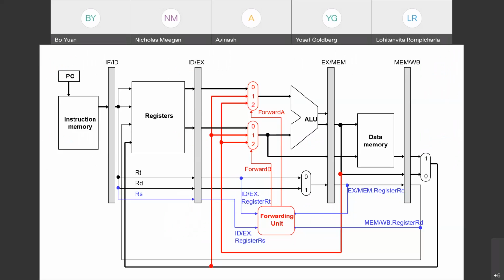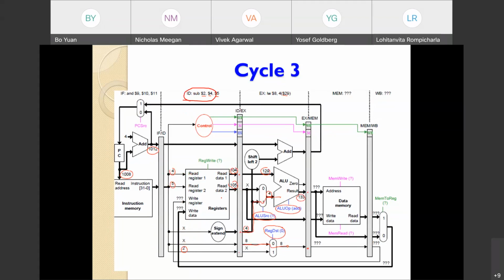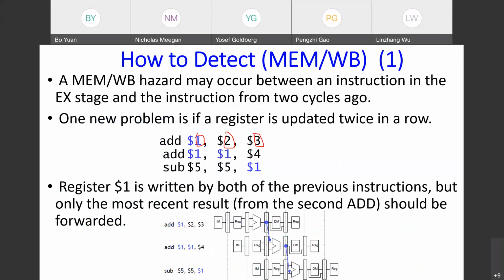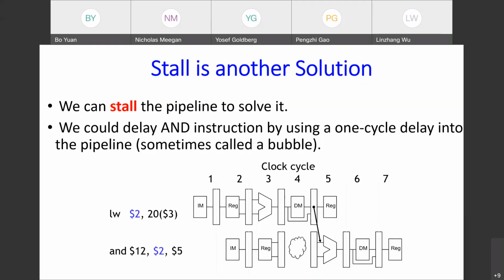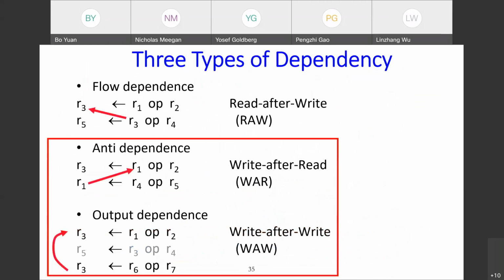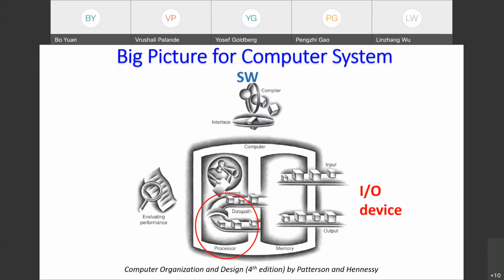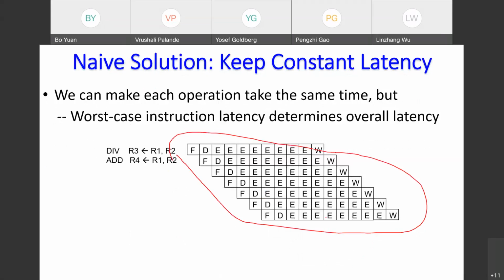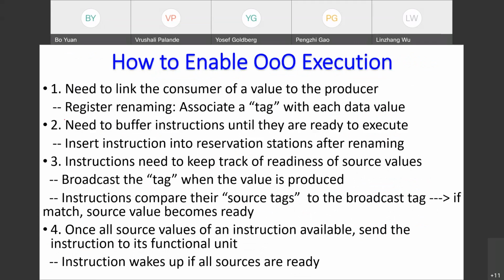lecture on 10 29